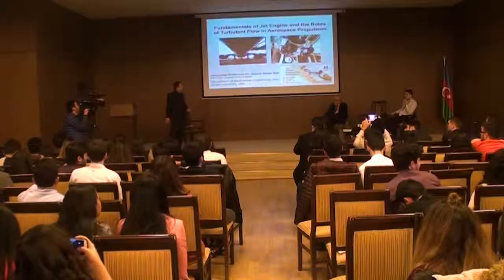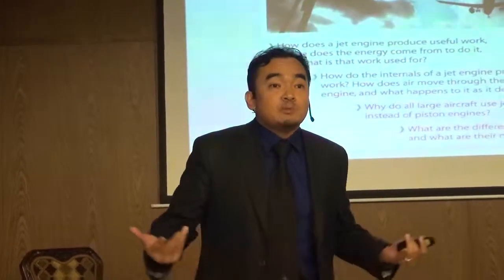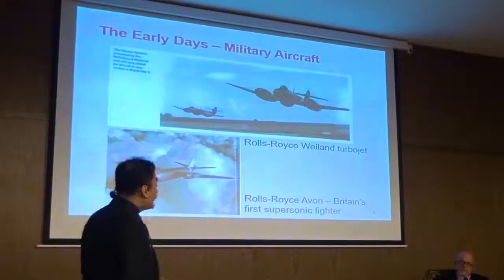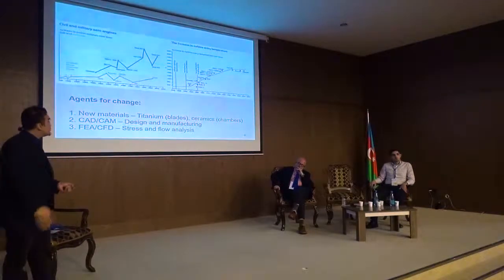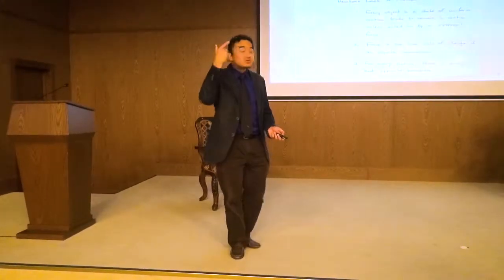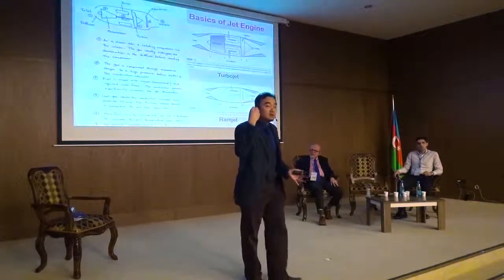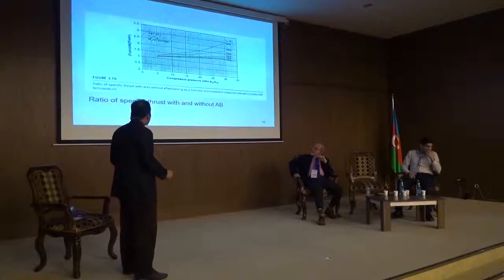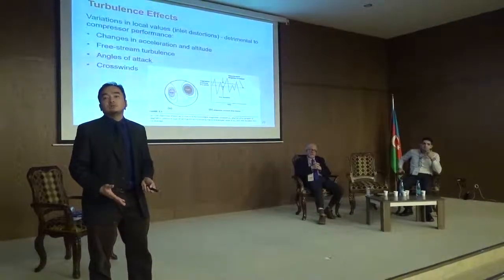First Global Engineering Symposium; Mechanical Engineering panel: Dr. Sharul Dol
Fundamentals of jet engine and the roles of turbulent flow in
aerospace propulsion.